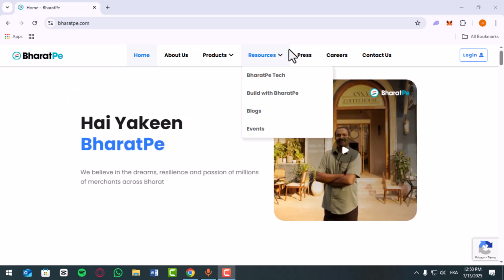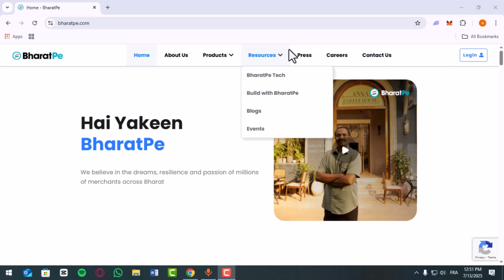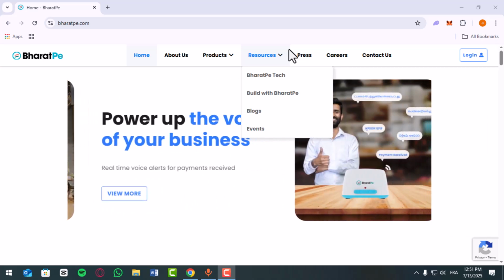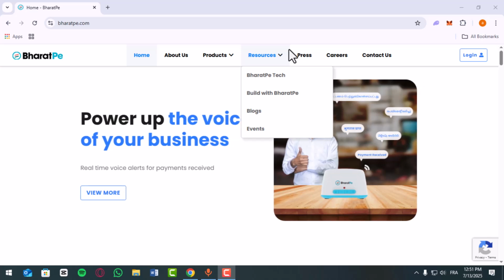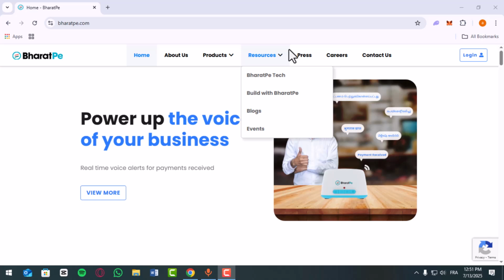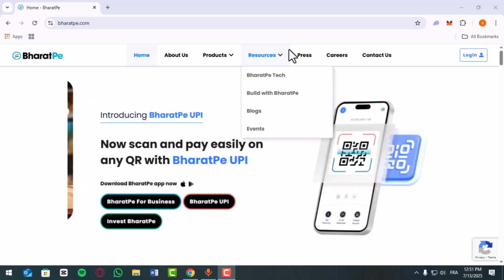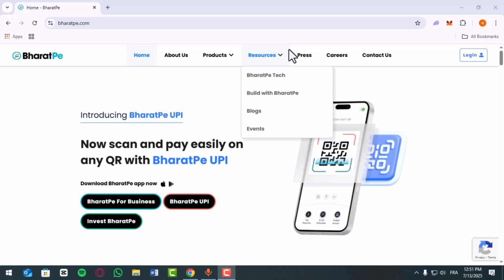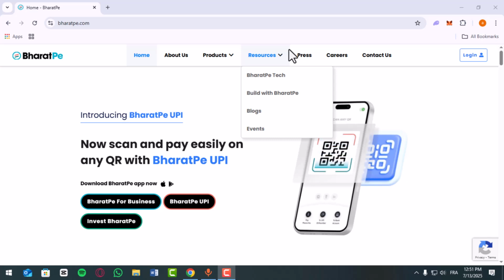NEW! How to Generate UPI Links on BharatPe in 2025!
Need a quick and easy way to receive payments? In this 2025 tutorial, I’ll show you how to generate UPI payment links on BharatPe, so customers can pay you instantly with just one tap — no QR code needed!

Perfect for small business owners, freelancers, and anyone accepting digital payments in India.

📲 In this video:

How to navigate the BharatPe app in 2025

Creating and sharing UPI payment links

Customizing amount and payment notes

Tracking incoming payments in real-time

✅ Simplify your payments with BharatPe UPI links today!